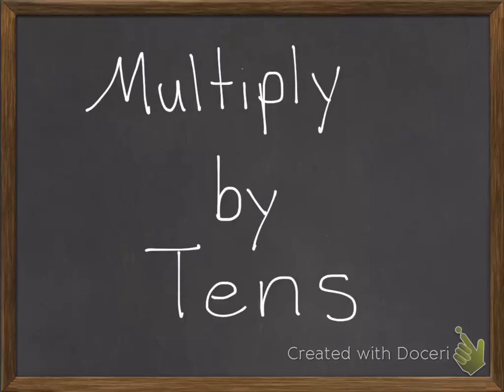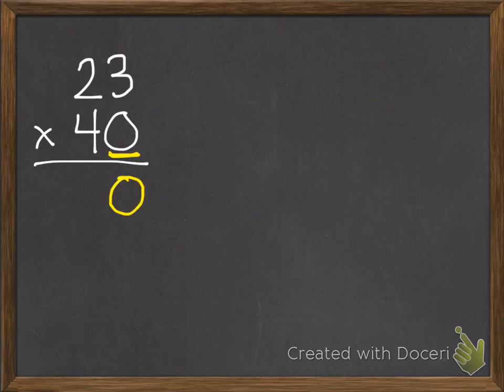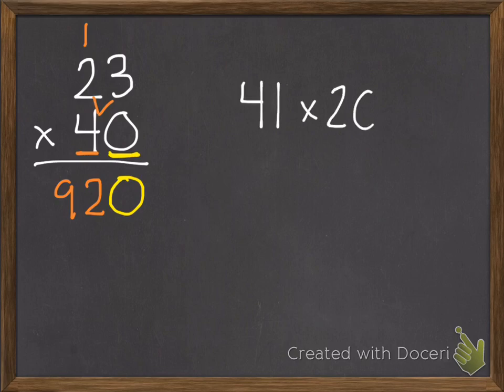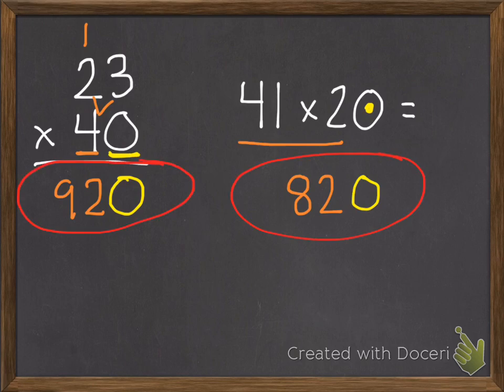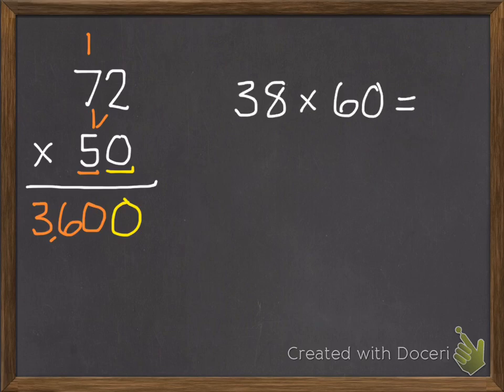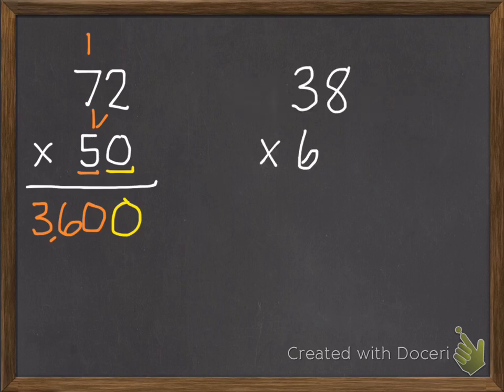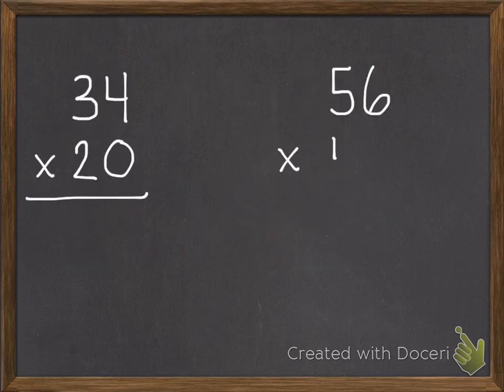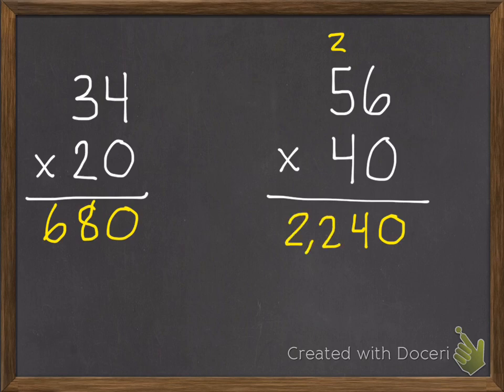Multiplying by Tens 5-1